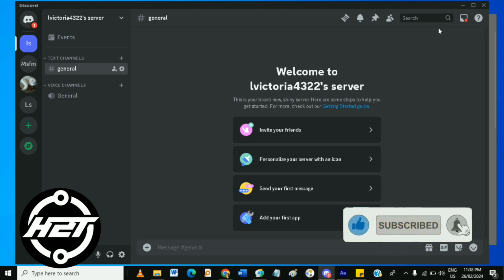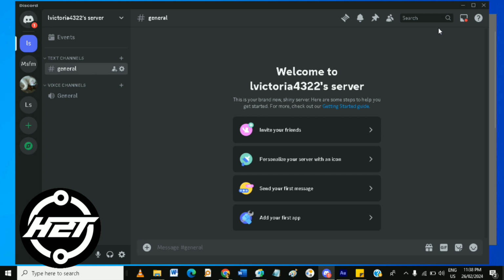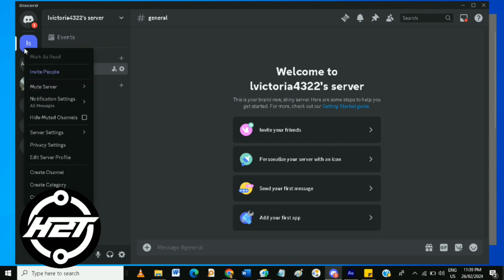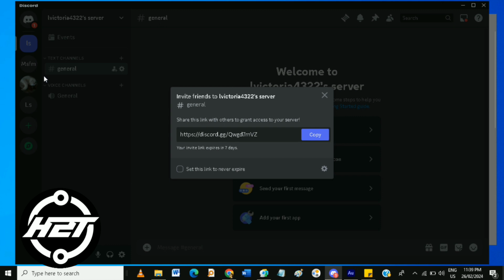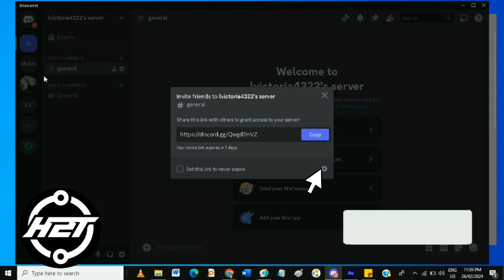How To Create Discord Invites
In this tutorial, you'll learn "How To Create Discord Invites", allowing you to invite friends, community members, or new users to join your Discord server:
Know the advantage of learning How to Open Discord, Select Your Server, Access Server Setting, Generate Invite Link, Customize Invite Settings (Optional) and  Copy Invite Link after watching "How To Create Discord Invites" Tutorial.